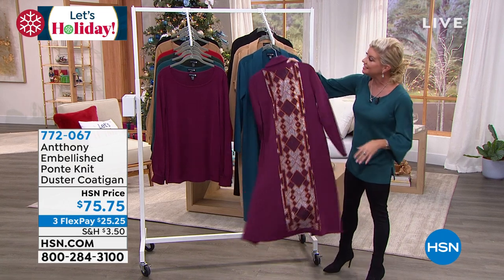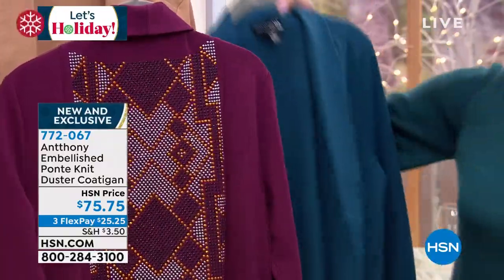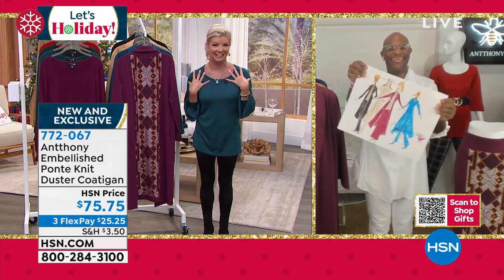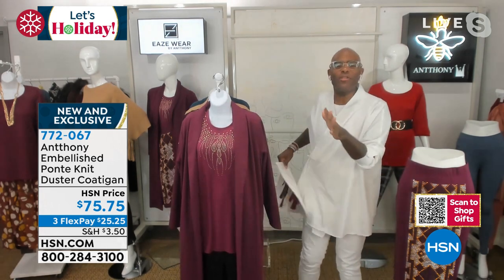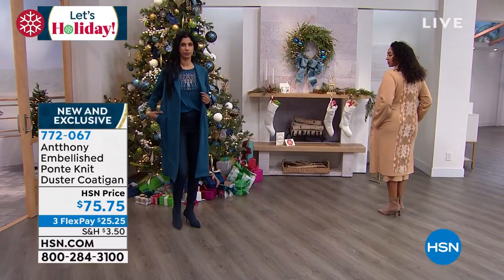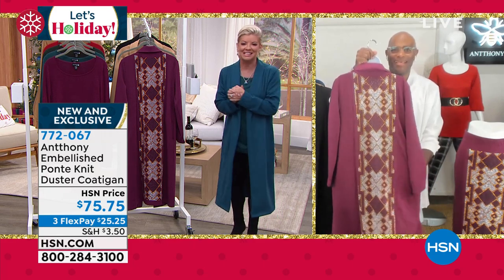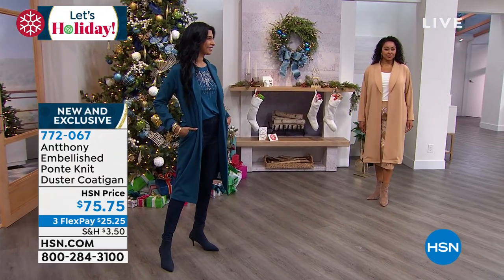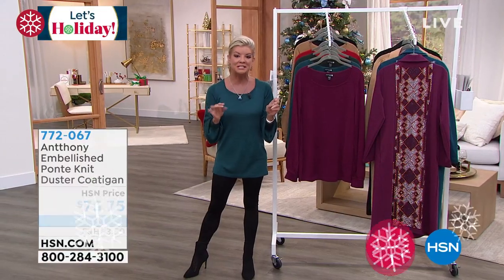Antthony Embellished Ponte Knit Duster Coatigan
Layering is this year's biggest trend. As the seasons change this dusterlength coatigan helps you flow from cool mornings to warm afternoons and chilly afternoons to cold evenings with a little sparkling style.